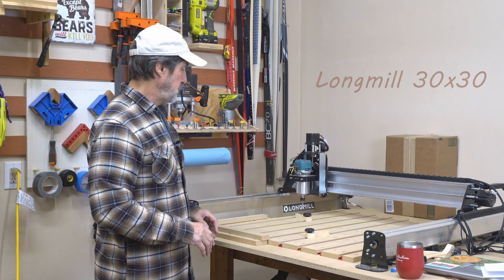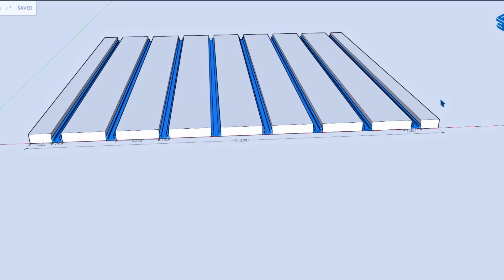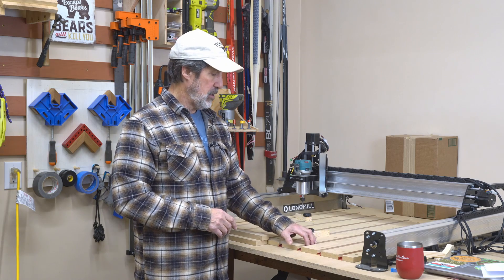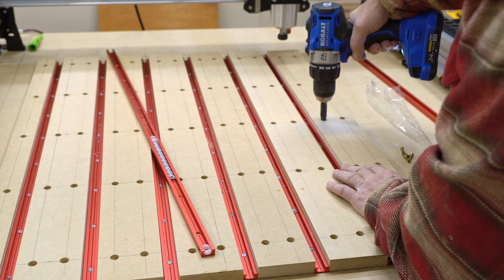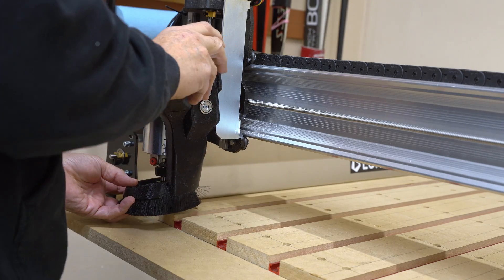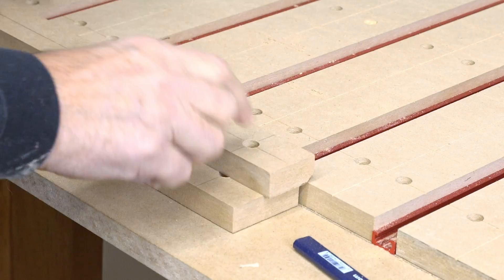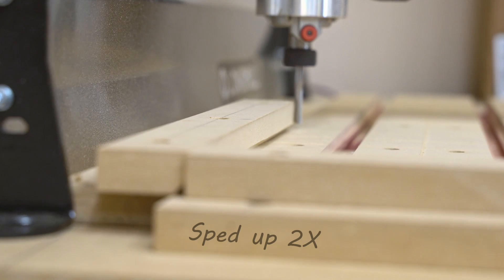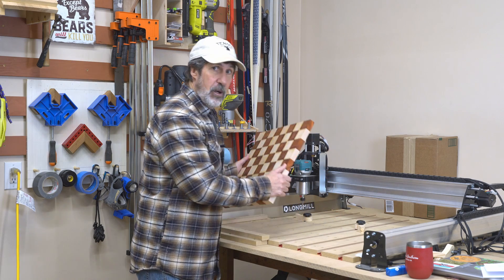Longmill CNC Spoilboard and Fence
Having a fence on my CNC was a top priority and was the first project I took on after installing the spoilboard. I will show you how I did both.  Check out Sienci Labs for more information on the Longmill CNC. @SienciLabs

Kobalt tools
Best Pencil Ever
Auto Vacuum Switch
GRR-RIPPER 3D Pushblock
90 degree squares
WEN Router
Cen-Tec Shopvac Hose
Miter Saw Safety Stick
Amana Surfacing Bit
Self Center Drill Bits
Counter sink bits